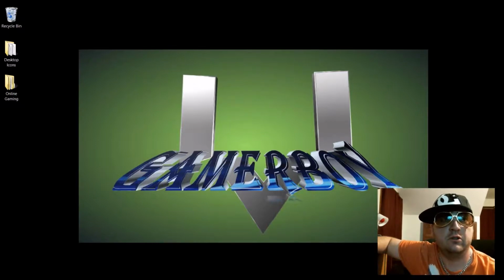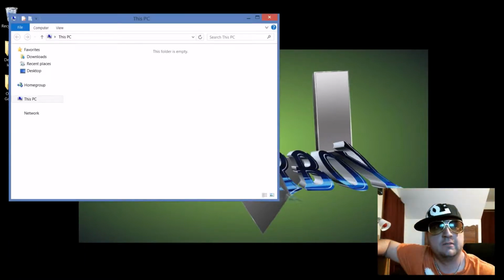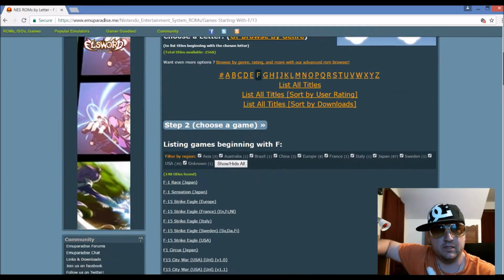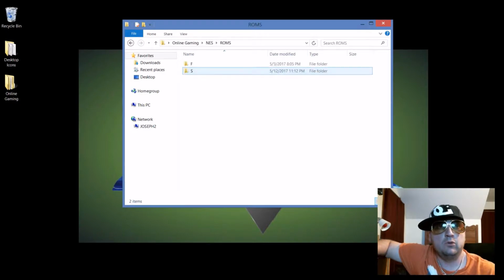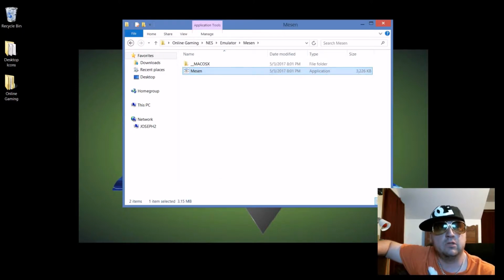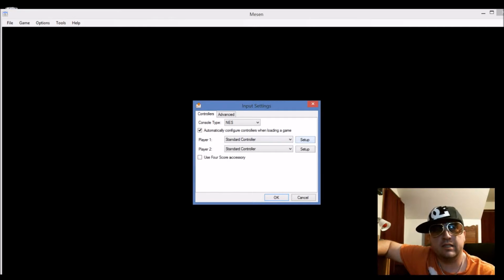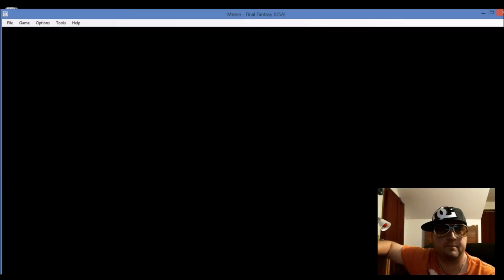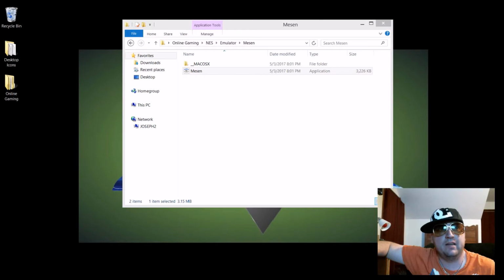GamerBoy - Mesen (Beta) Nintindo NES Emulator Tutorial Win 8.1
This is GamerBoy, and I am back!  This is a tutorial on the Nintindo Entertainment System emulator Mesen (Beta) 0.5.2 - Mesen.zip.  This tutorial will demonstrate how to simply install the Mesen emulator and play vintage NES games on your Windows 8.1 PC.  Peace!